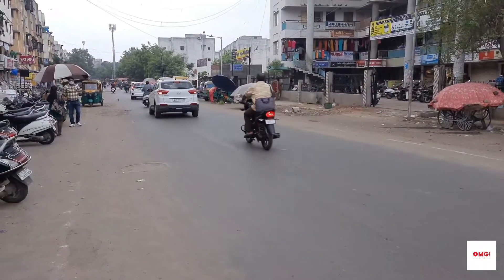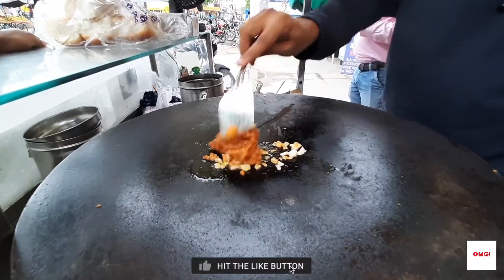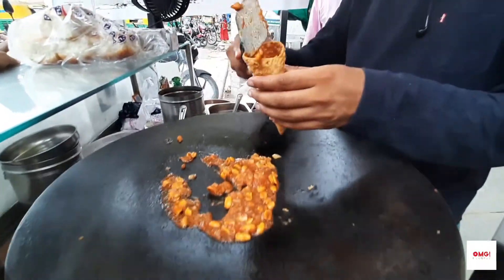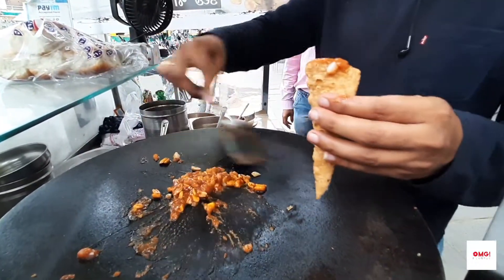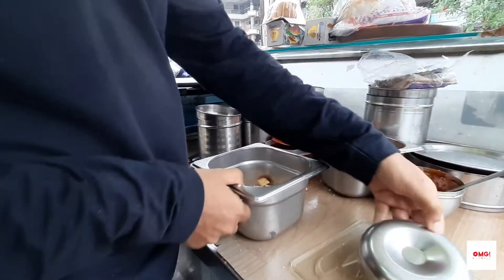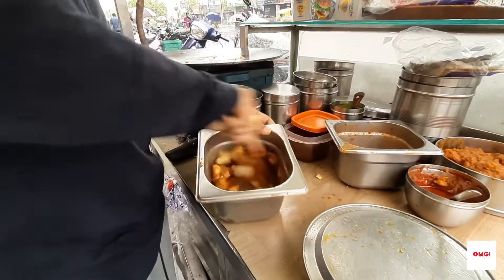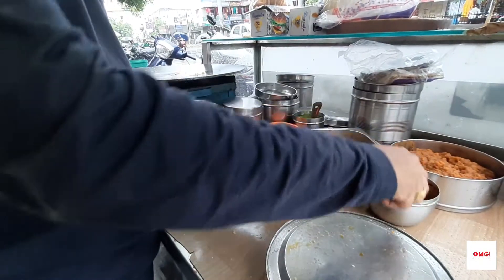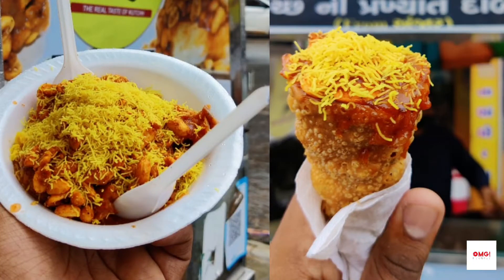Bhaji Cone & Kutchi Bowl at Mr. Kutchi | Ahmedabad | OMG Foodies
Location : Mr. Kutchhi - Vejalpur, Shrinand Nagar Road, near Akshar dairy Sahaj Silicon, Vejalpur, Ahmedabad, Gujarat

Young Man running his cart here from 2.5 years and also runs at 2 another place vastrapur and food truck park s.g. highway.  His Bhaji cone and kutchi bowl (KADAK) is very delicious. I personally like bhaji cone much. You can go there and tried it once.

Rating
Bhaji Cone    : 9/10
Kutchi Bowl  : 8/10

Price
Bhaji Cone    : 25 Rs
Kutchi Bowl : 25 Rs